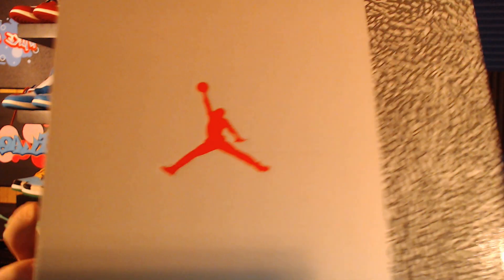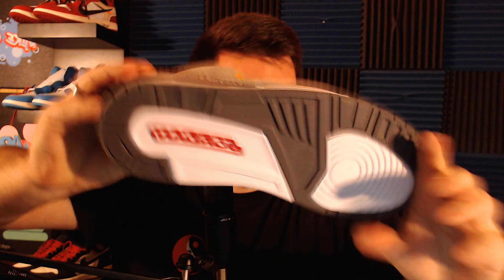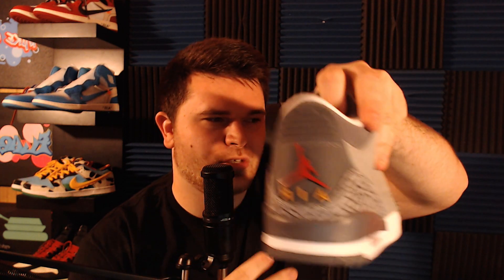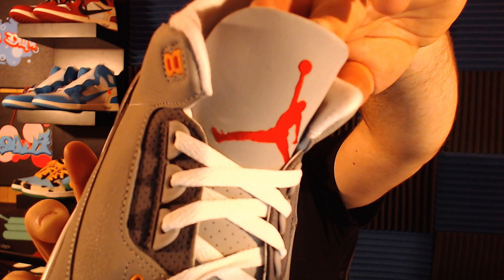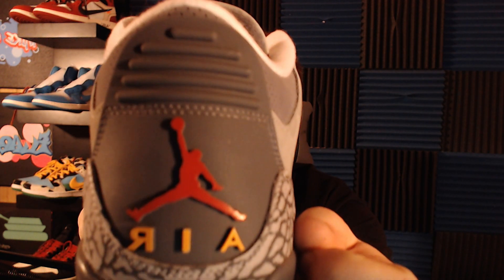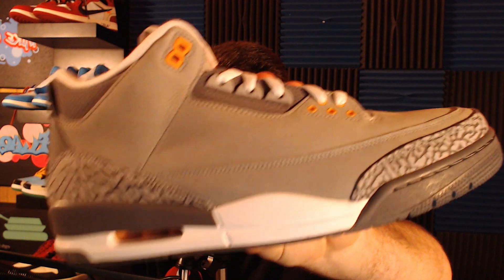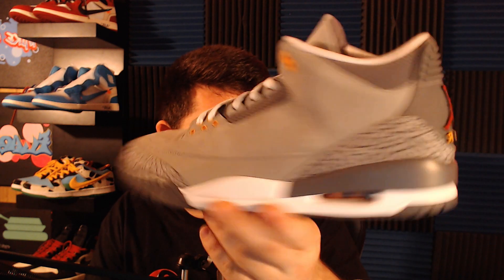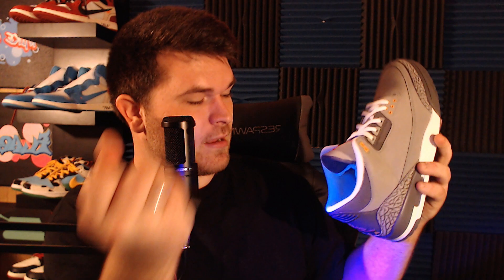Cool Grey Jordan 3 | Review, Resell Prediction, and Legit Check Tips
Everything You NEED To Know About The Cool Grey Jordan 3

Today we take an early look at the Nike Air Jordan 3 Cool Grey. I unbox, review, give my resell prediction, and perform a black light test to help give you all the best information before you cop!